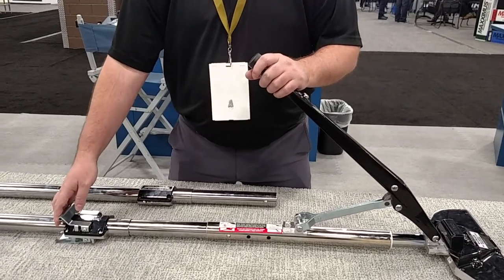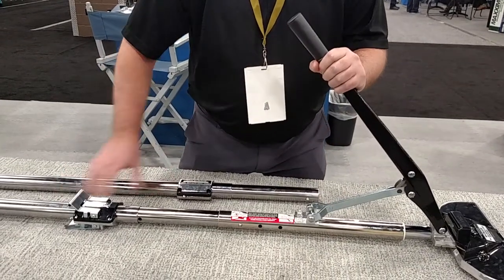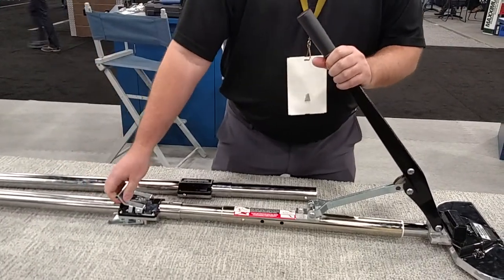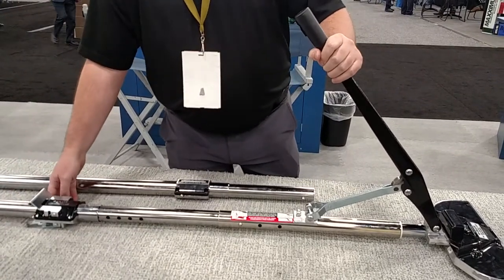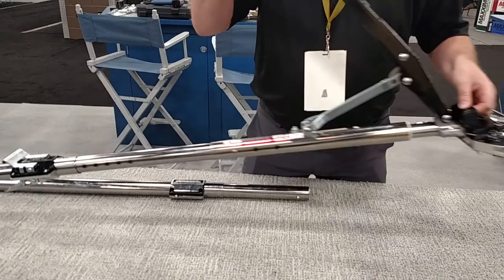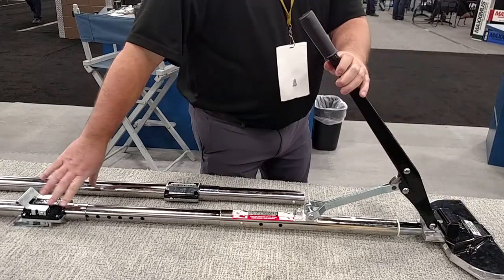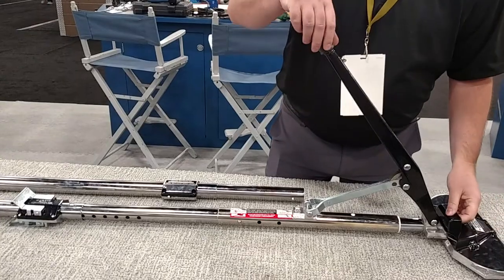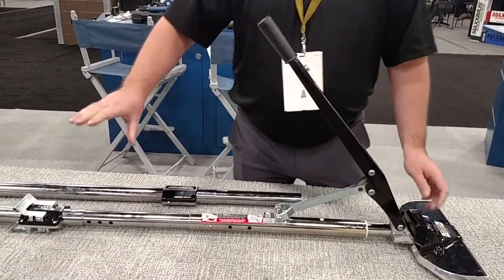Crain 510 Lever Extension Tube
The top hand lever permits fast extension or retraction of the tail. The bottom floor lever unlocks when the stretcher head is lifted off the floor, allowing the head to be extended or retracted. Reduces back twisting necessary to activate the buttons of an Auto-Lok tube. Works with other Junior Power Stretchers with standard size poles (1 3/4" inside diameter). Closed length: 2 foot 10 inches. Range of useful length adjustment: 2 foot 10 1/2 inches to 4 foot 8 inches. Net weight: 7.82 lbs.